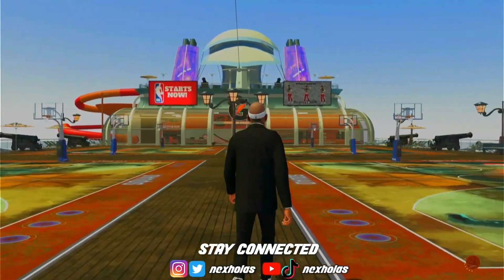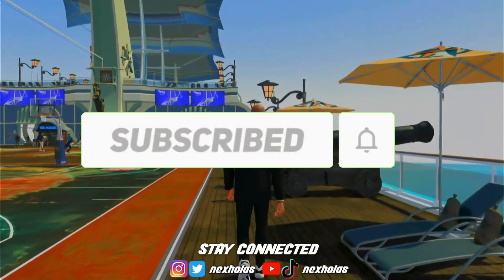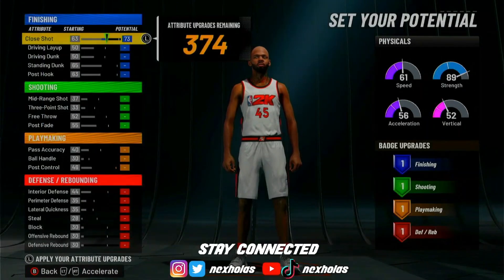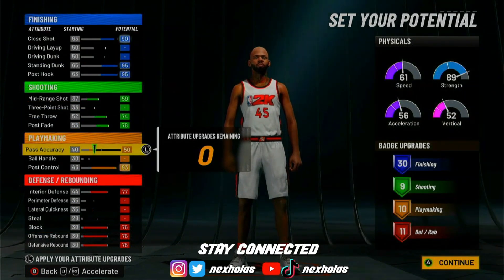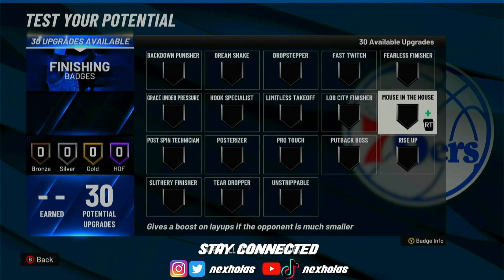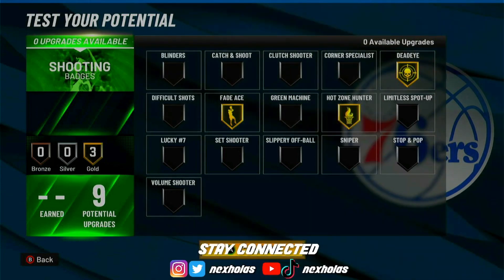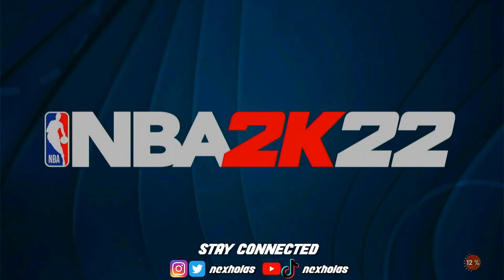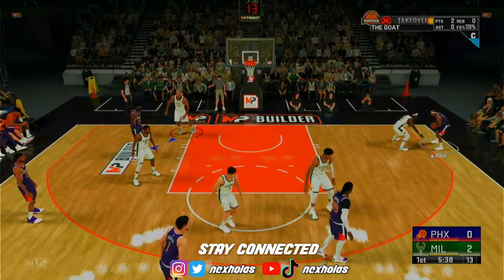*NEW* 2-WAY ISO POST SCORER BUILD IS A GLITCH in NBA 2K22…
Snapchat ➔ necondahood
Tik Tok ➔ Nexholas